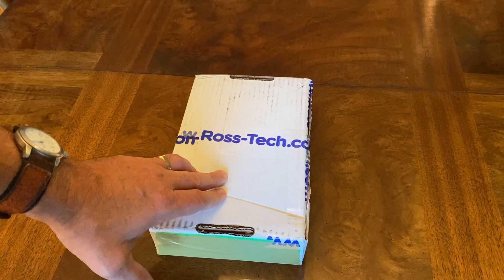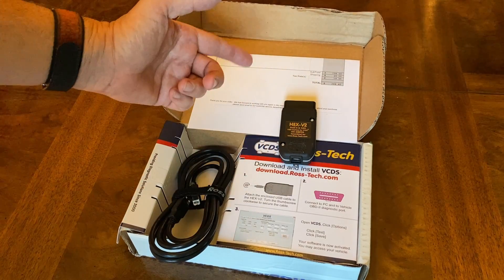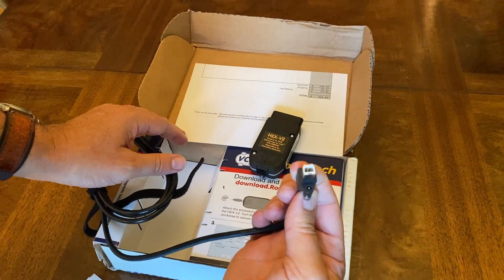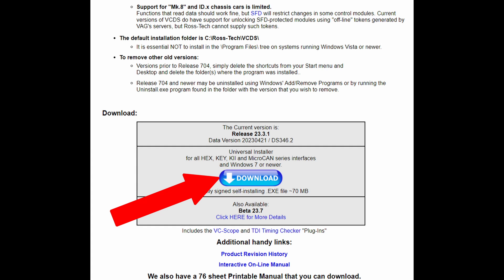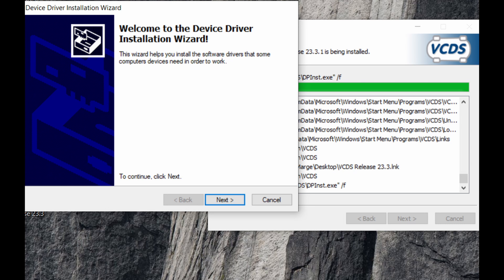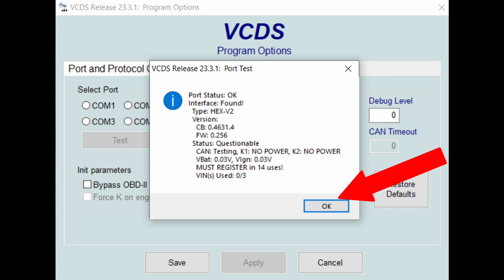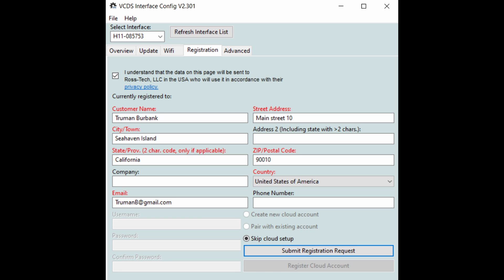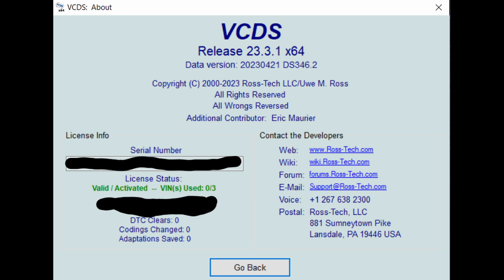VCDS Scan Tool, Unboxing, Install, Registration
The HEX-V2 Enthusiast USB Interface works with VCDS (VAG-COM Diagnostic System) via USB to turn your laptop into a high-level diagnostic tool. It is produced by Ross-Tech and it is designed to cover Volkswagen, Audi, Seat or Skoda vehicles. This video shows the unboxing, installation and registration of the HEX-V2 dongle and VCDS Software.